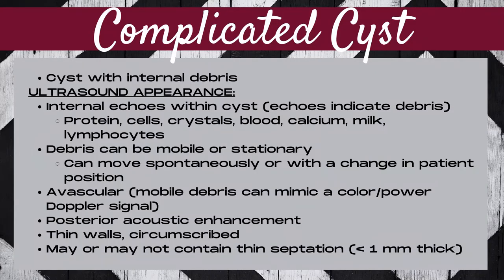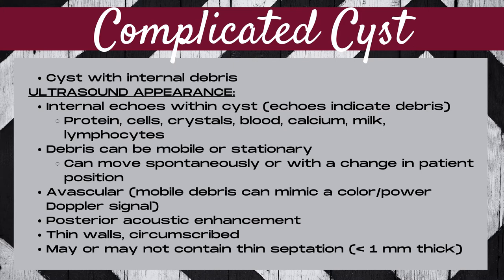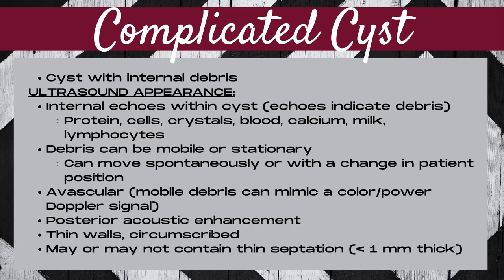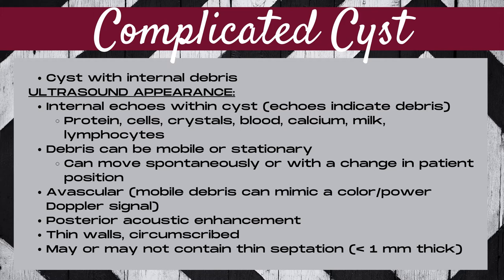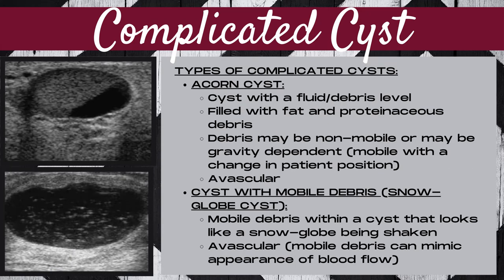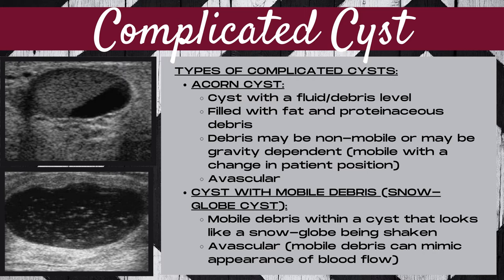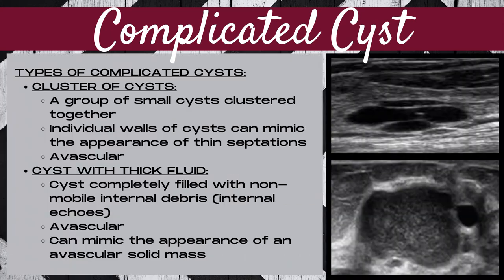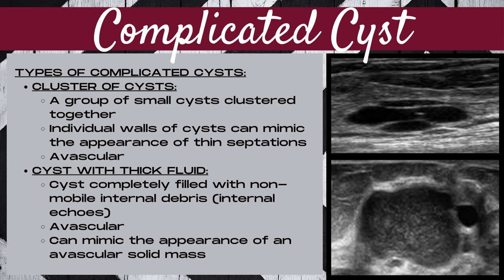Breast Ultrasound- Complicated Cyst (Sonography in Seconds Series)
Breast Ultrasound- All About Complicated Cysts. Part of the Sonography in Seconds Series (bringing you Ultrasound in a short amount of time). Let's explore what a complicated cyst is on a Breast Ultrasound. Discover the 4 types of complicated Breast cysts on Ultrasound (Acorn Cyst, Cyst with Mobile Debris, Cluster of Cysts & Cyst with Thick Fluid/Non-Mobile Debris). Learn the Ultrasound appearance of the various types of complicated cysts on Ultrasound and the nicknames associated with them to help remember them (Acorn Cyst, Snow Globe Cyst, etc.). Want to learn more about the various types of Breast cysts? Check out the Breast Ultrasound Cysts Series below...

Chapters:
00:00- Breast Ultrasound (Complicated Cyst)
00:12- Breast Ultrasound (Complicated Cyst Defined)
01:32- Types of Complicated Breast Cysts on Ultrasound (Acorn Cyst & Cyst with Mobile Debris)
02:36- Types of Complicated Breast Cysts on Ultrasound (Cluster of Cysts & Cyst with Thick Fluid/Non-Mobile Debris)
03:21- End Card